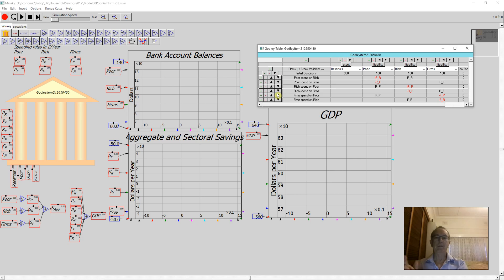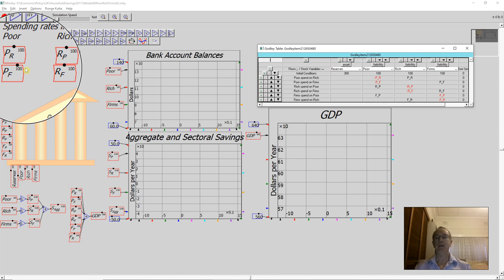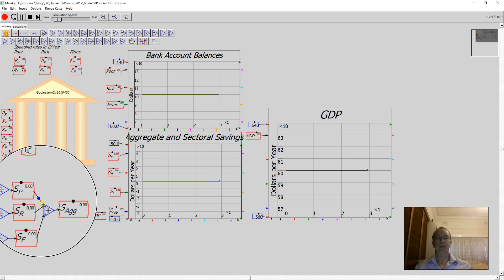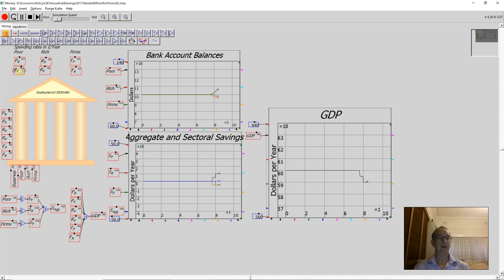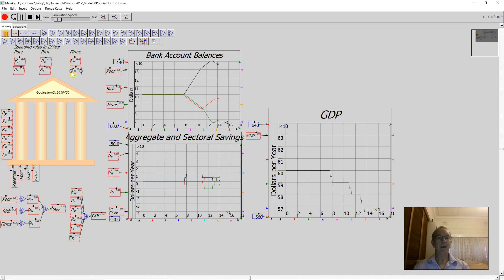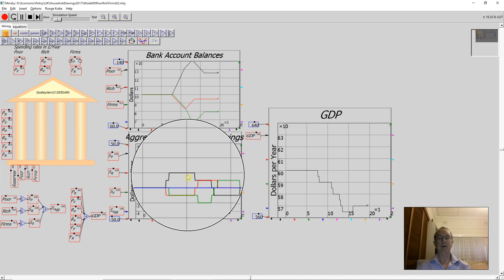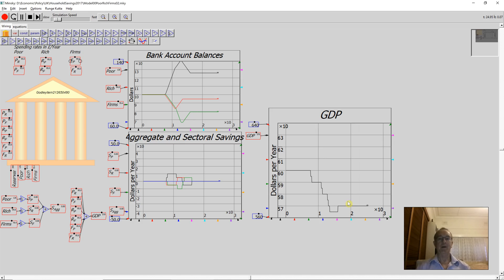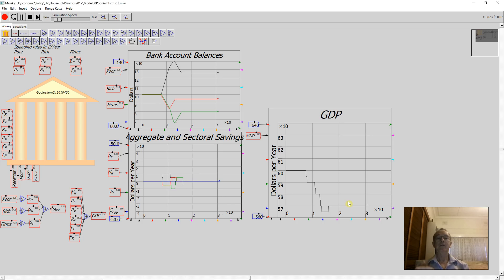How to save money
And what happens to GDP when you do.

A cautionary tale about thinking that what works for an individual or sector works for the economy as a whole. Also a quick demonstration of some of the new features of the Open Source system dynamics modelling tool Minsky